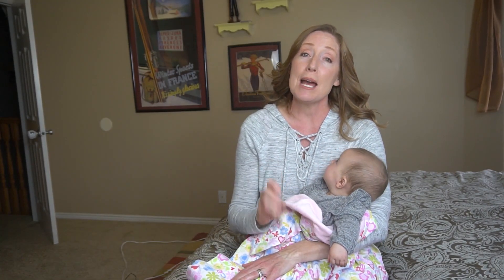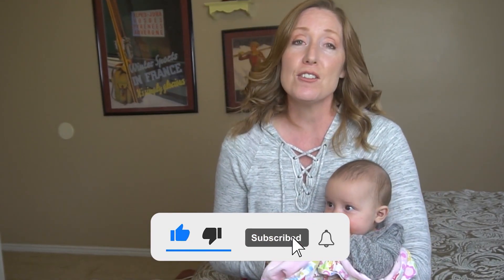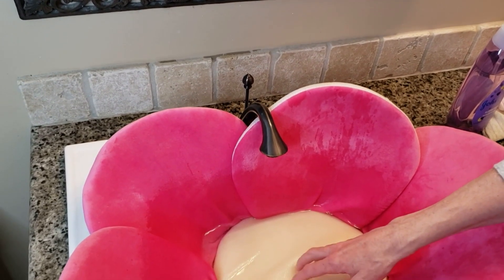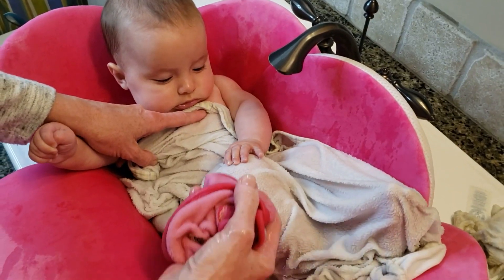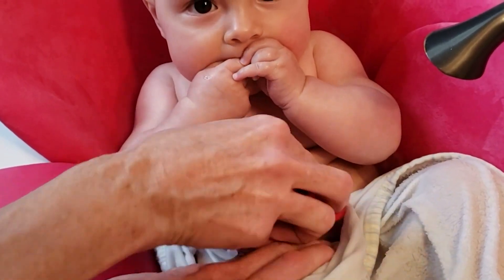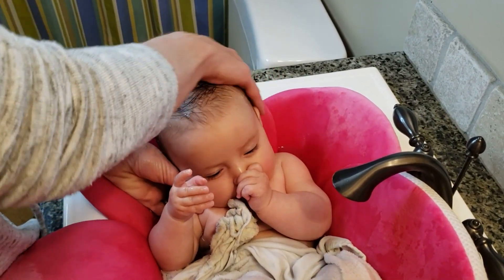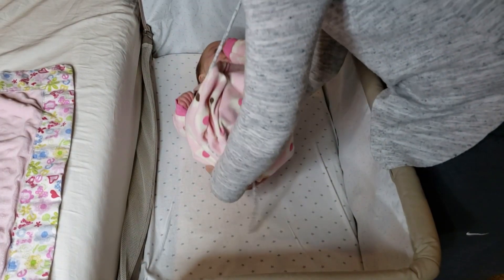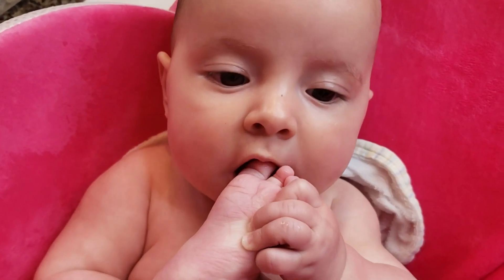Baby's First Bath | How to Give a Newborn a Bath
Giving a baby their first bath can be a little scary, but it doesn't have to be.  I will walk you through, step by step, how to bathe your baby so that the experience can be relaxing and enjoyable for both you and your baby.  I'll give you tips to keep the baby warm and safe.  Bath time is an amazing time to bond with your baby

Baby Bath Flower Bathtub
Johnson and Johnson baby bath
Johnson and Johnson baby lotion